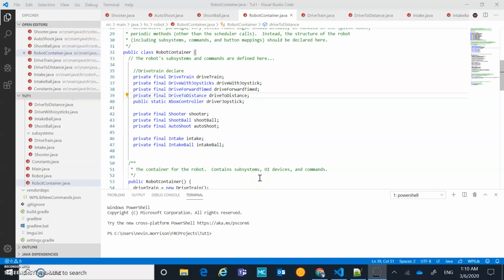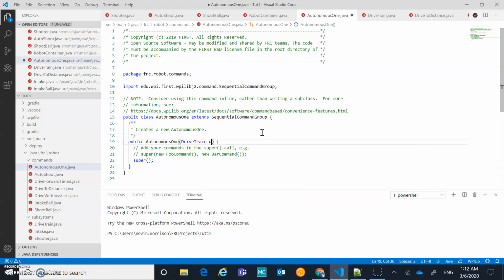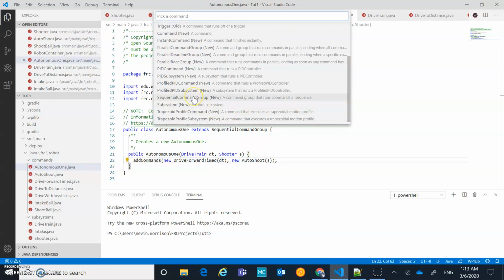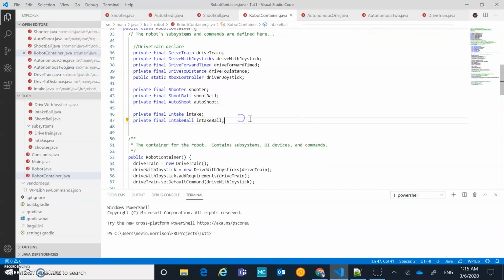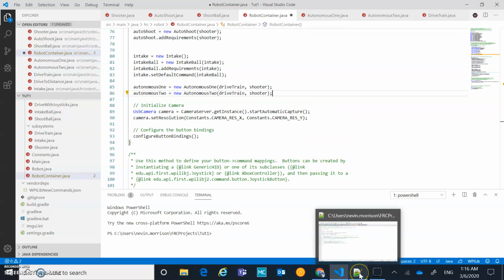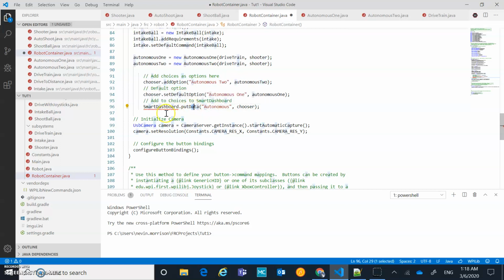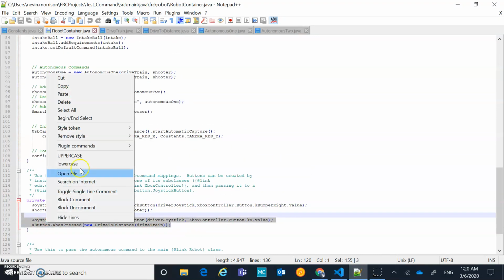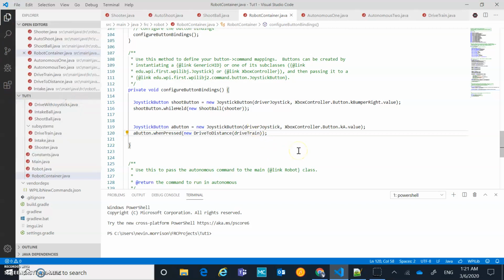FRC - Command Base System - Java - VS Code 2020 - Part 9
The ninth video in a series giving an overview of the new Command Base System for the 2020 season.  This video is completed in the FRC version of VS Code and programmed in Java.  Target audience is rookie students and rookie teams.